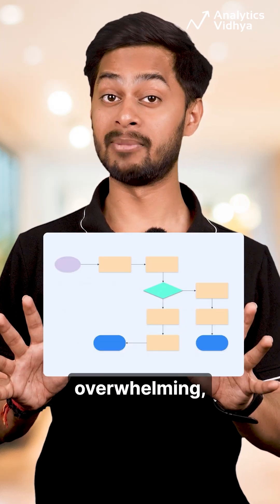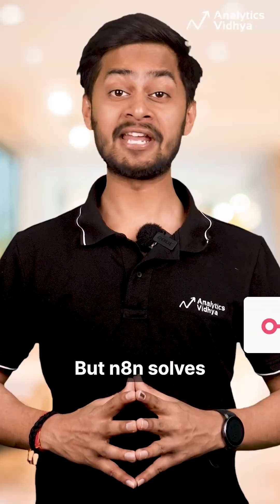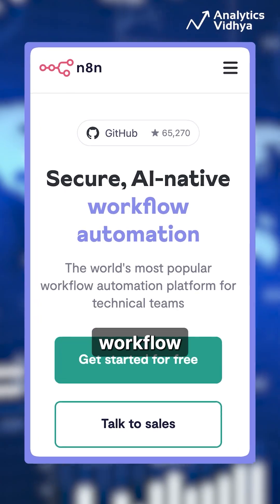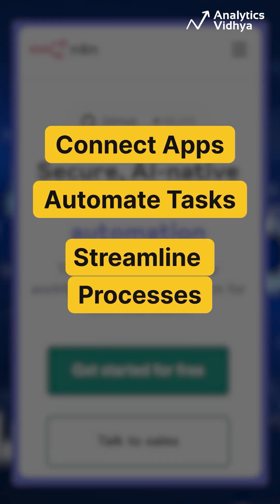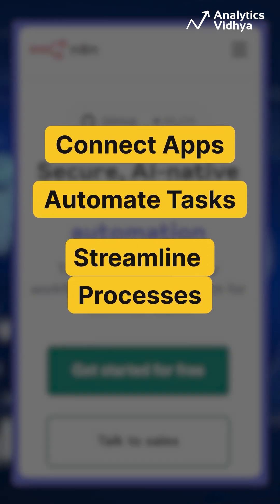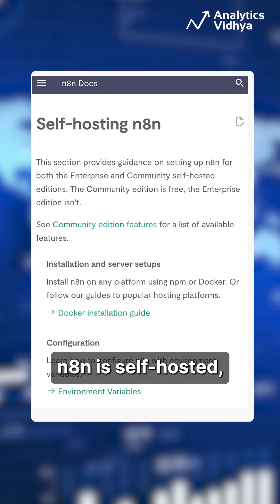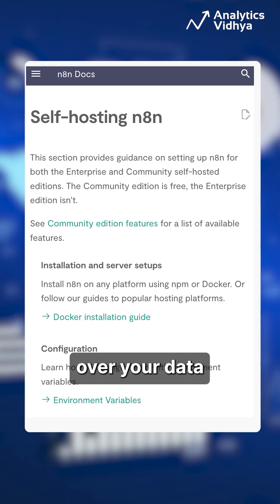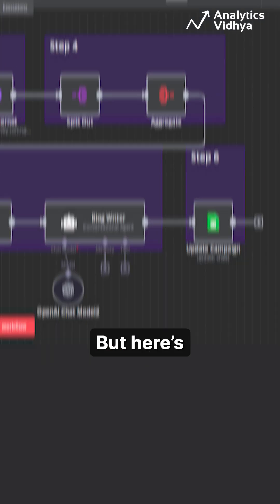n8n: The Ultimate Open-Source Automation Tool with AI Agents!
Automate tasks, integrate AI models, and build powerful workflows with n8n—your open-source alternative to Zapier!